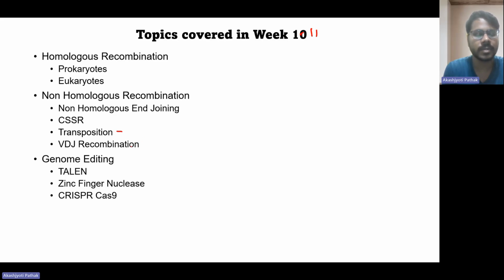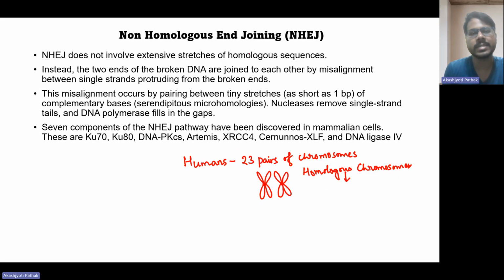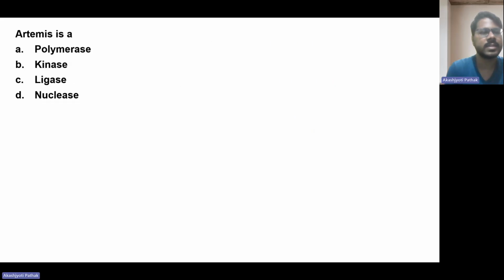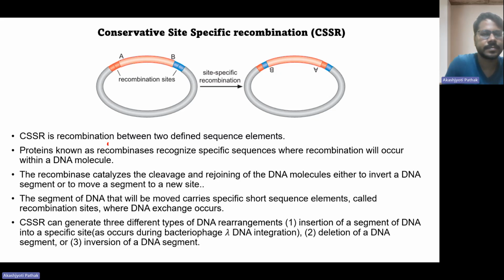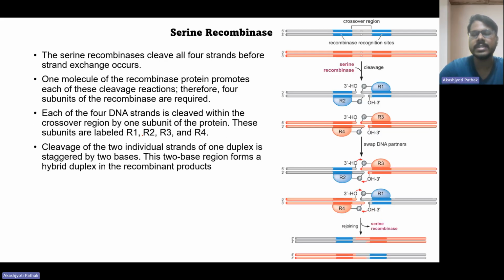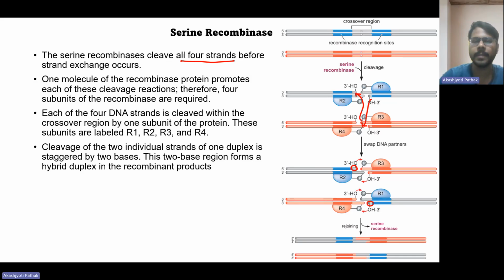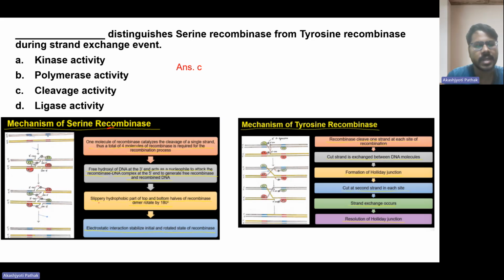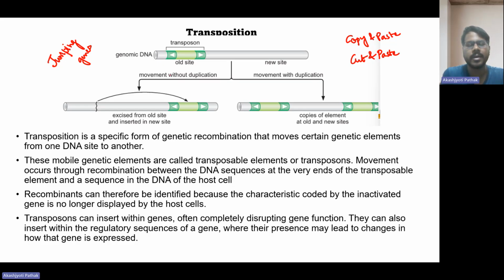Week 11 Lec 11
The Week 11 problem-solving session covers the concepts of non-homologous end joining, transposition, recombination, and the principle by which zinc finger nucleases have been engineered for genome editing. These concepts have been discussed by solving a few sample questions